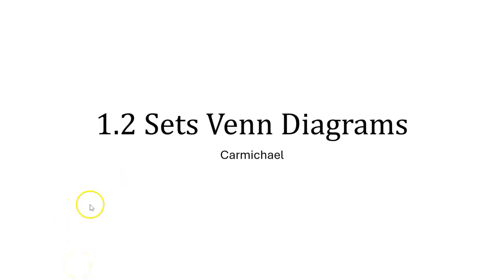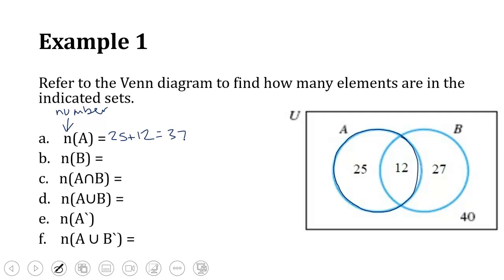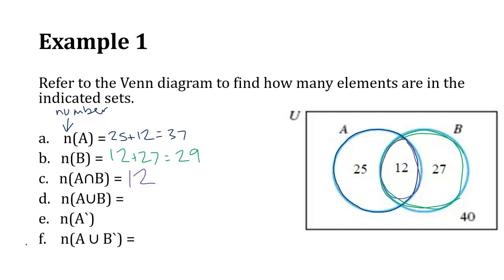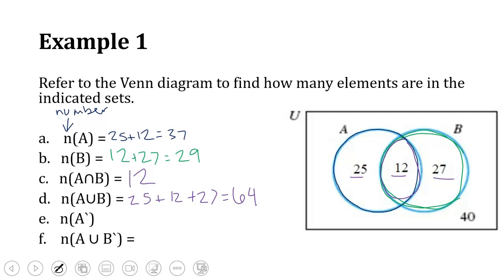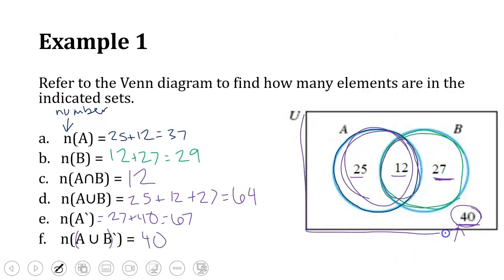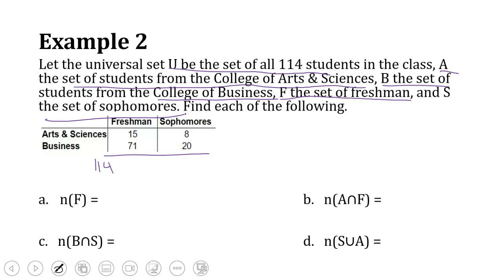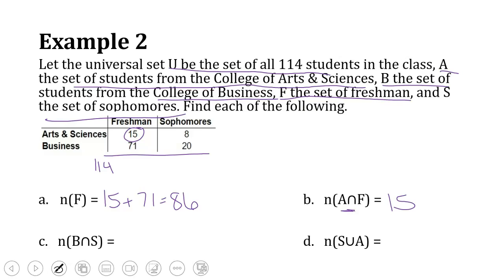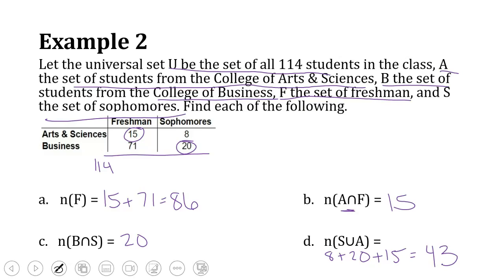Venn Diagrams | Sets, Subsets & Notation | Problems 1 & 2 | Finite Math Section 1.2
Venn diagrams make set operations visual and intuitive — this video introduces them with problems 1 and 2. We cover how to shade regions representing union, intersection, and complement of sets. Great for finite math students who are building their foundation in set theory. Drawing and interpreting Venn diagrams is a skill used in probability, logic, and data analysis. Follow along and sketch your own diagrams!